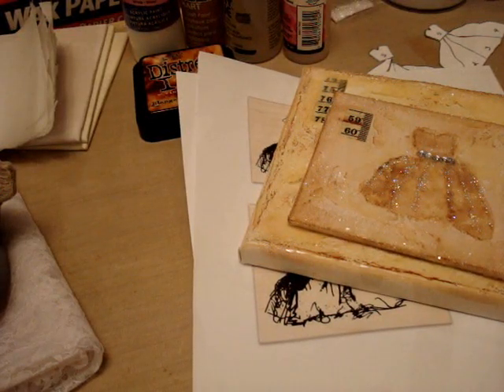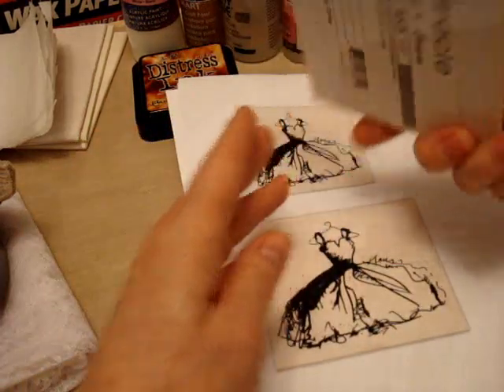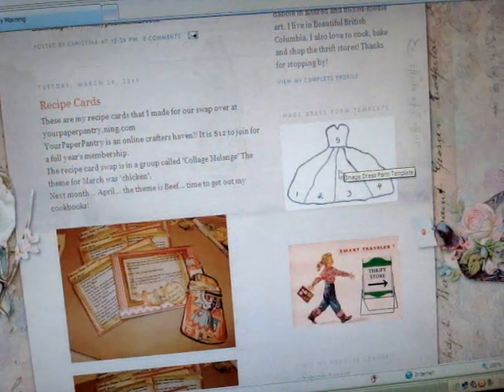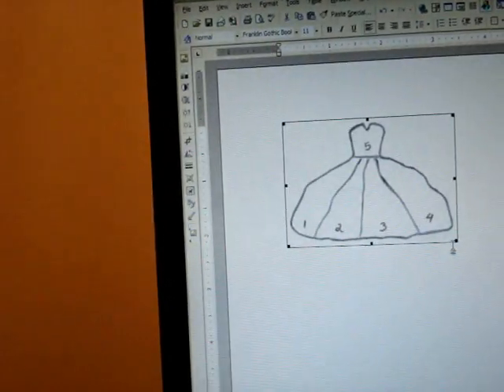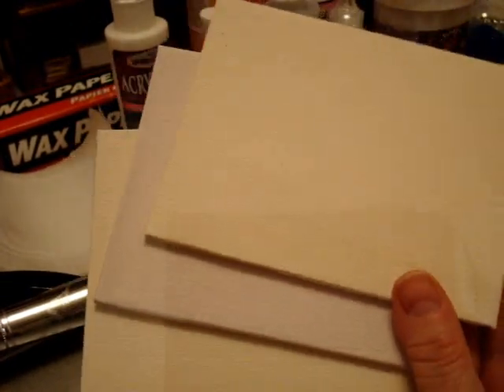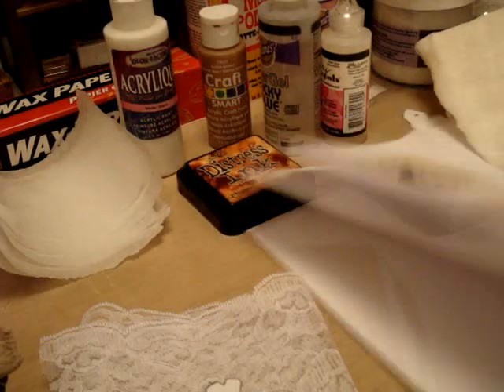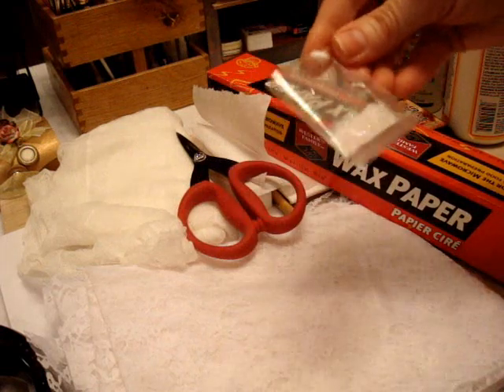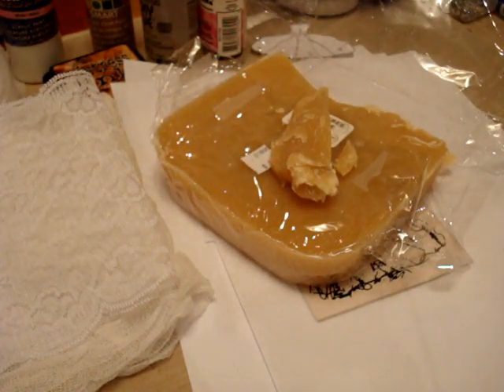Dresses on Canvas... YPP Royal Wedding Virtual Crop.wmv